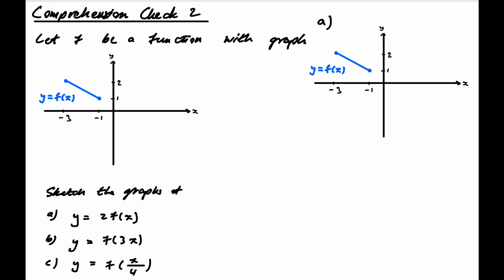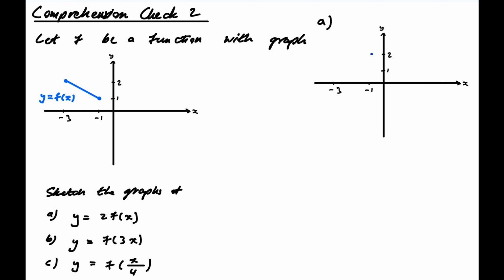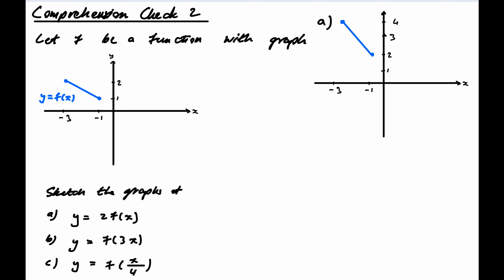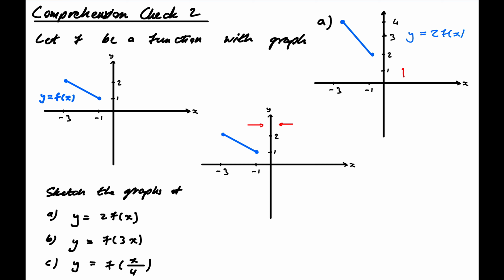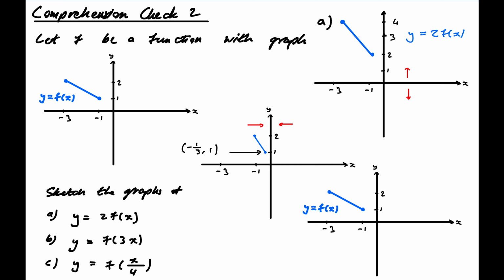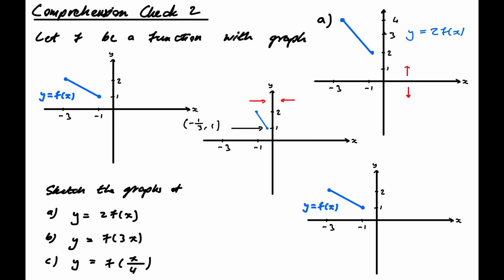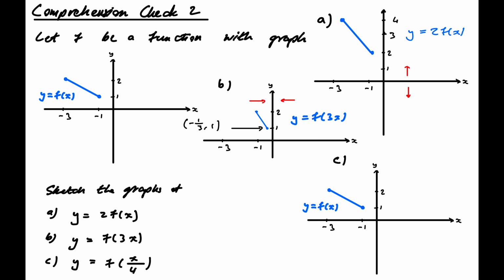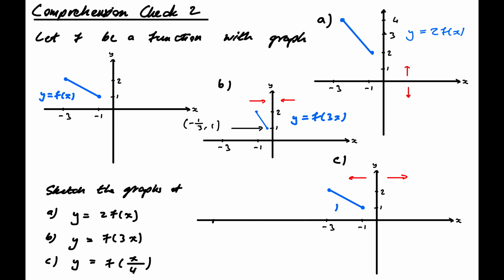Transformations of Functions 1 2